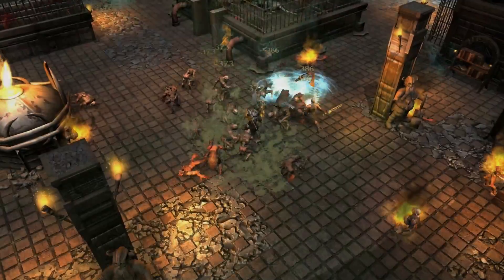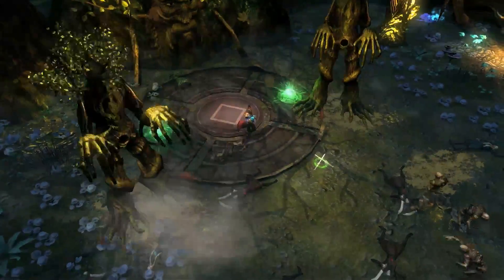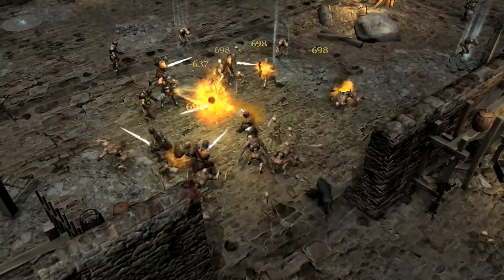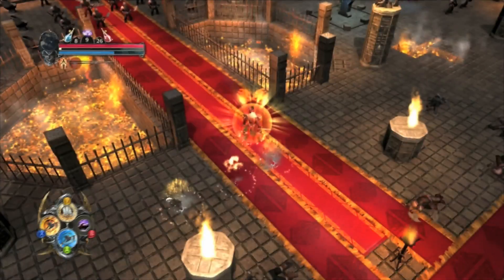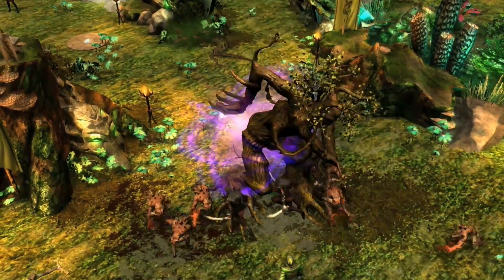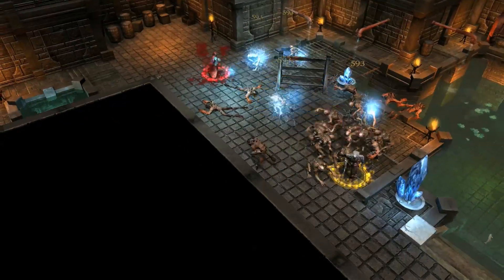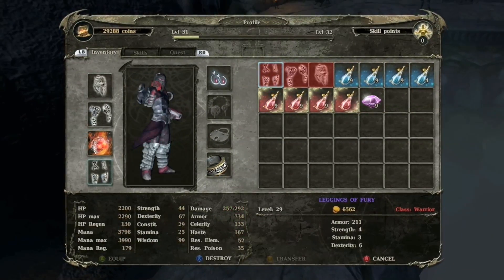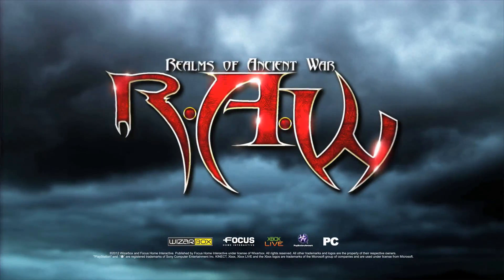RAW: Realms of Ancient War - Overview Trailer